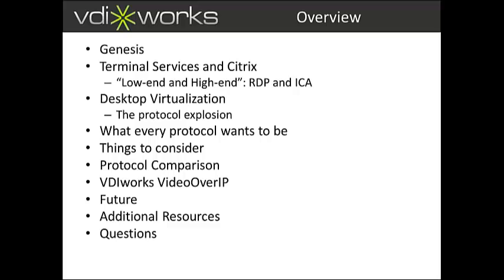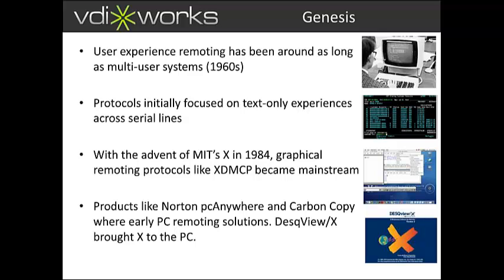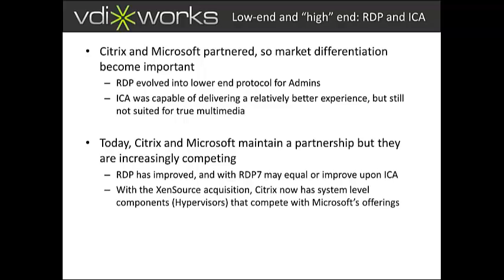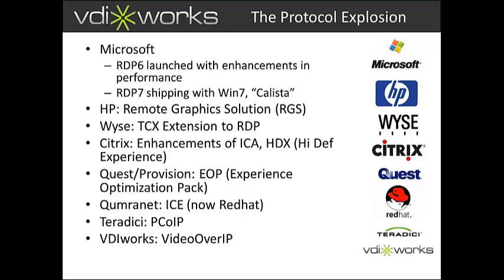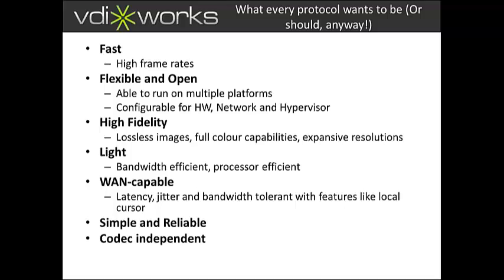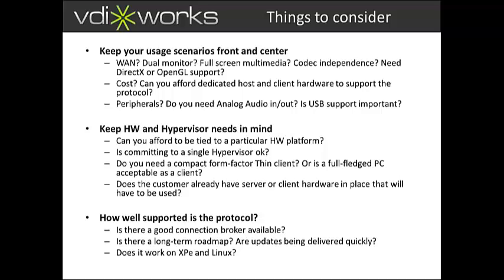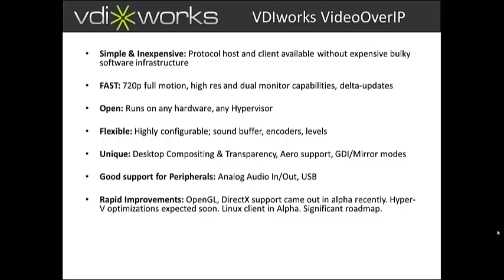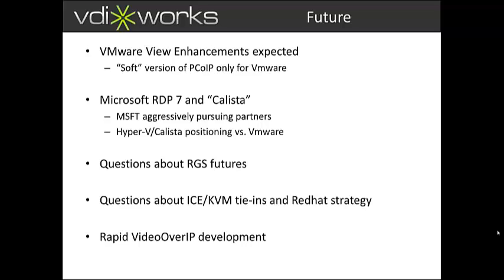A deep dive into Remote Desktop Protocols and VDI - Presentation by Amir Husain,VDIworks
This is a detailed presentation on remote desktop protocols like RDP, RemoteFX, PC-over-IP, RGS, VideoOverIP and others. It covers the history of remote protocols, how they evolved and the features they are delivering today. All these protocols are discussed within the context of desktop virtualization (VDI) and a comparison is offered.